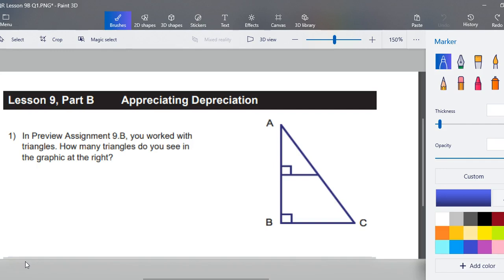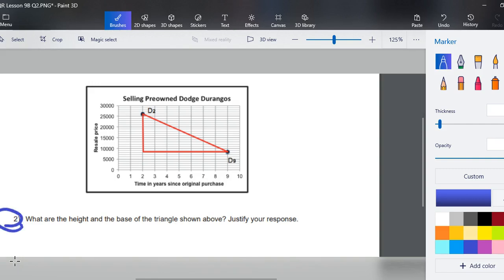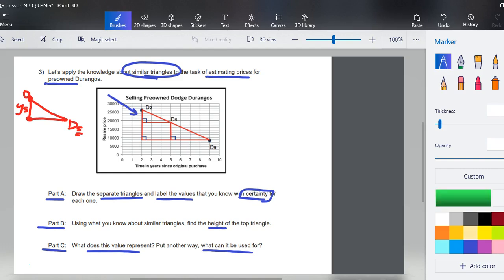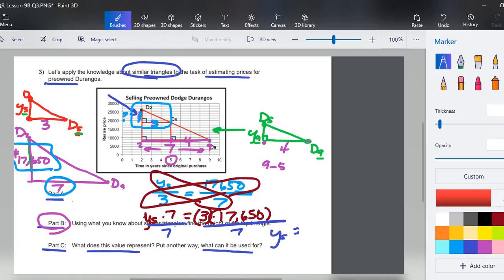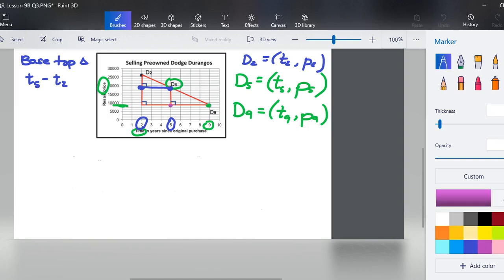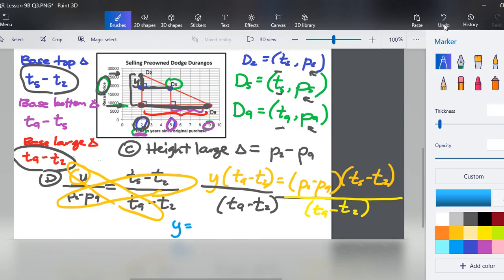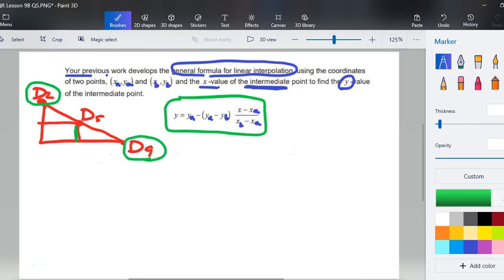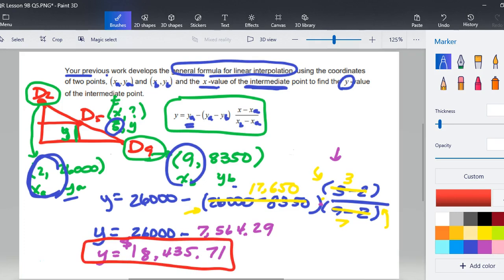QR Lesson 9B